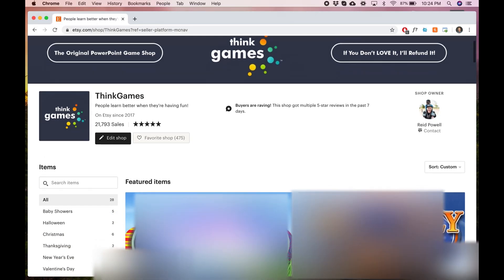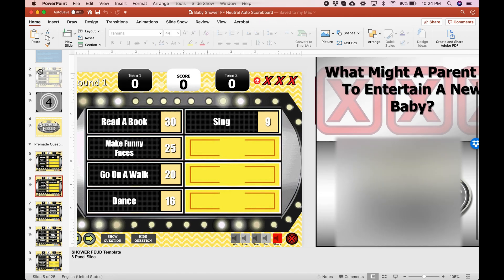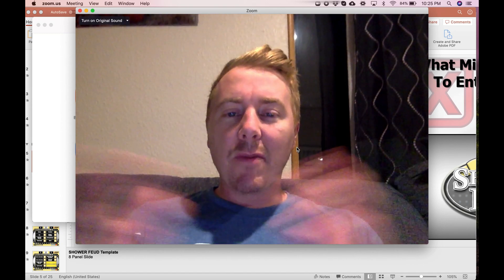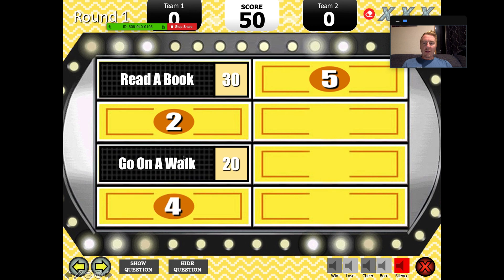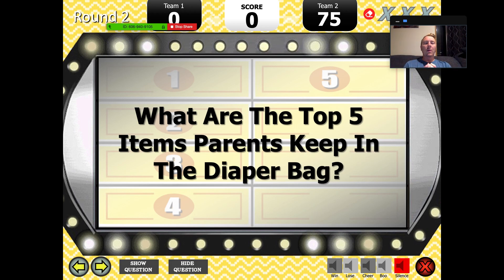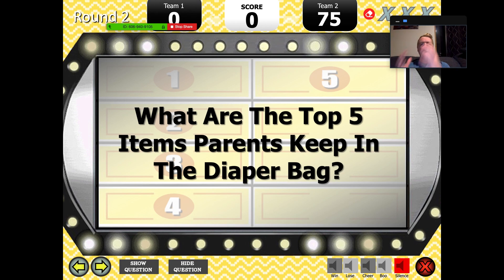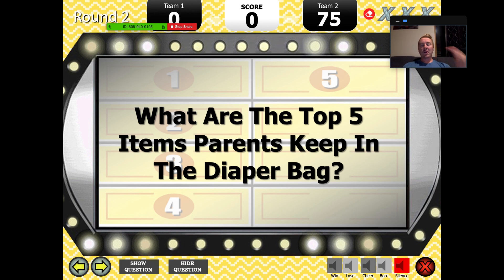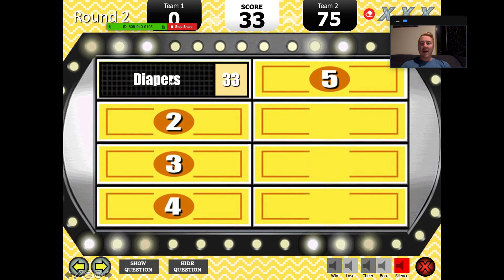Virtual Party & Baby Shower Games - How to play PowerPoint games in Zoom, Skype, Google Hangouts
Throwing a virtual party or shower? PowerPoint games are a blast for parties and share really well over zoom.

All you need to do is download a game, open the chat, share your screen, and launch the game!

Get my games at

You could also use things like:
- ezTalks Meetings
- Microsoft Teams
- Google Hangouts
- WebEx
- GoToMeeting
- Join.me
- ReadyTalk
- OnStream Meeting

You can play games that are Family Feud, Jeopardy, Wheel of Fortune, Multiple Choice, Who wants to be a millionaire, etc.

Good for baby showers, bridal showers, MOPS meetings, family reunions, classroom games, remote teaching, etc.